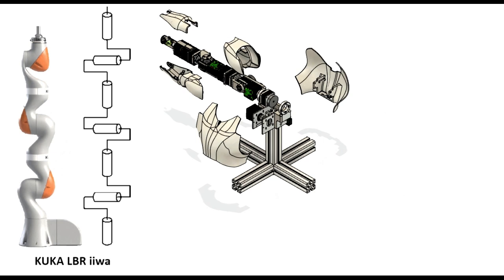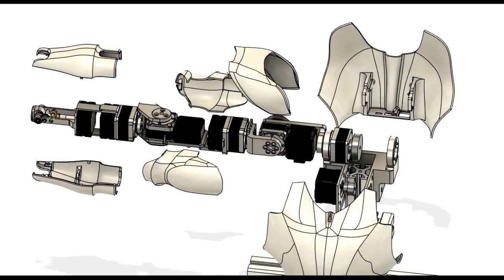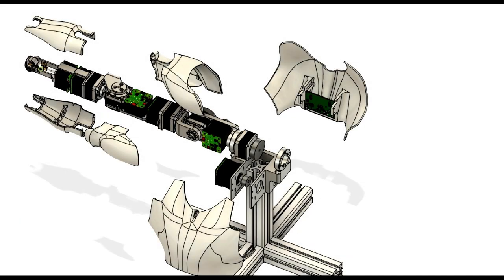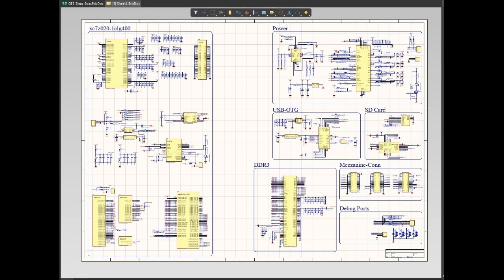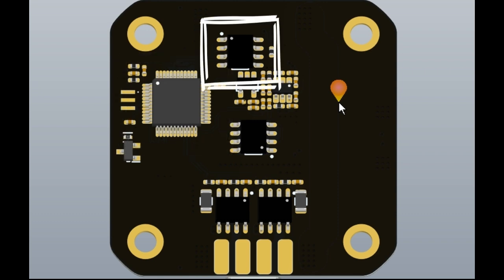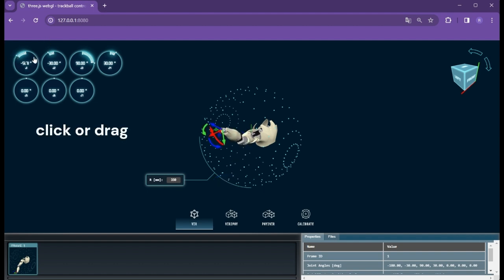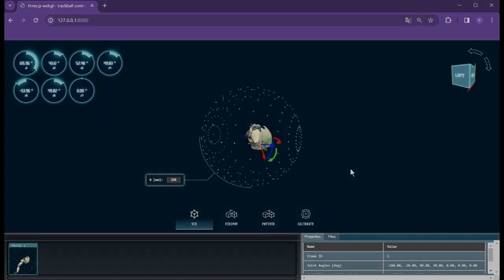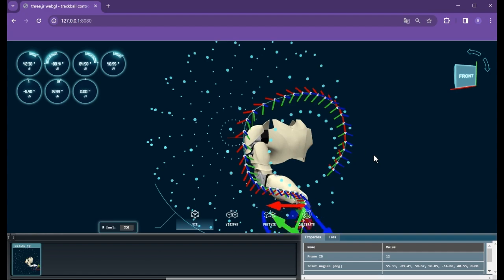QT3: A Humanoid Robot Arm with Armor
A Humanoid Robot Arm with Armor